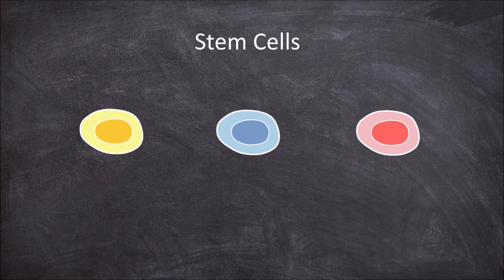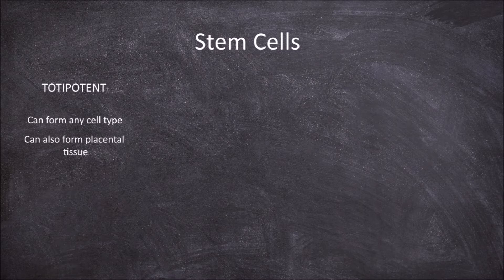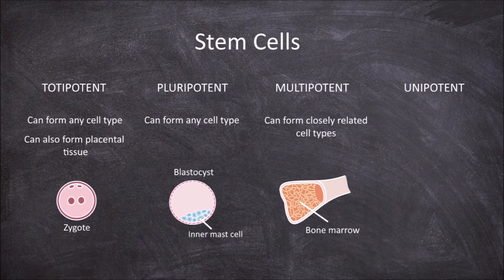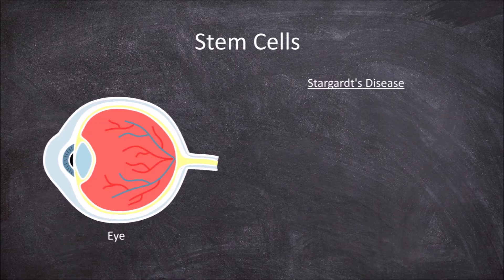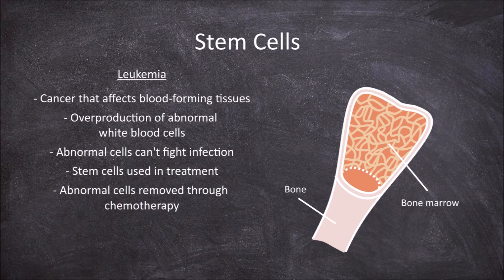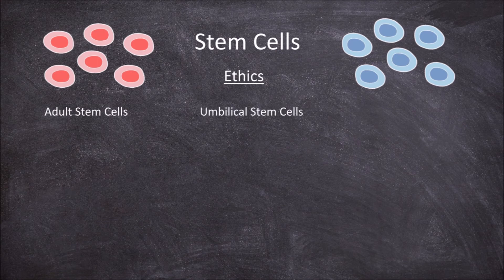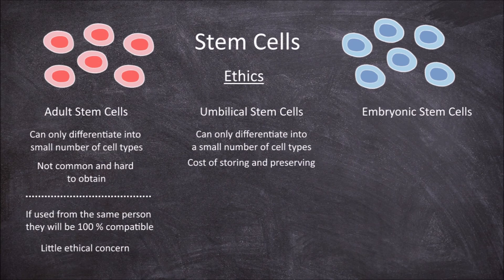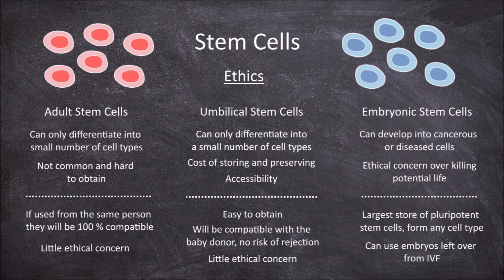Stem Cells | Cell Biology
In this video, we are going to take a look at the types of stem cells, their uses in medical research and the ethical considerations in using stem cells.